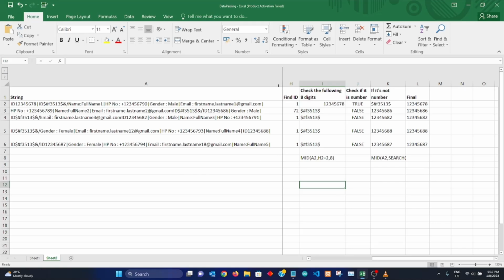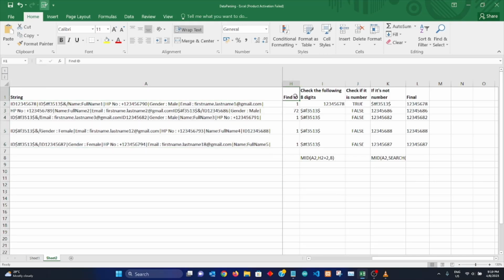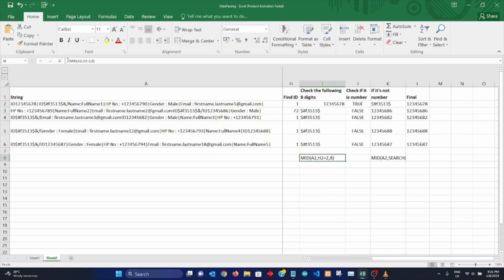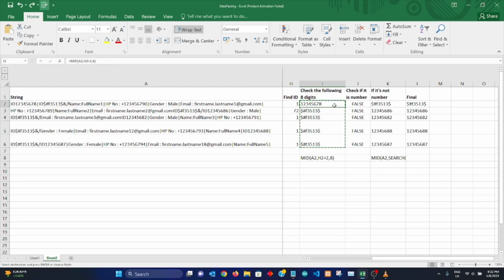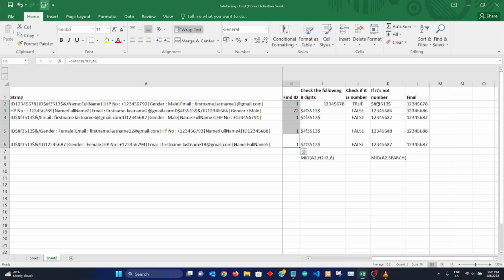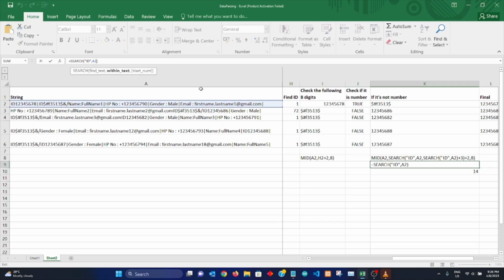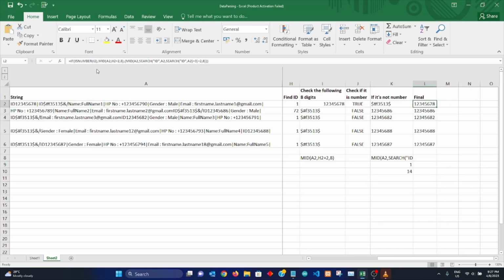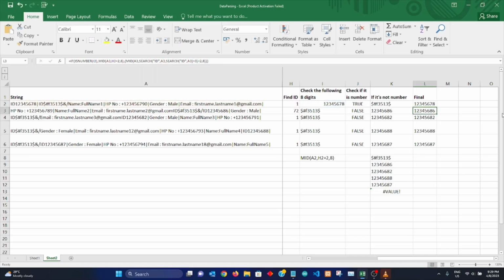Part 2 : Data Parsing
In this tutorial, we will be looking at medium level complexity data parsing.